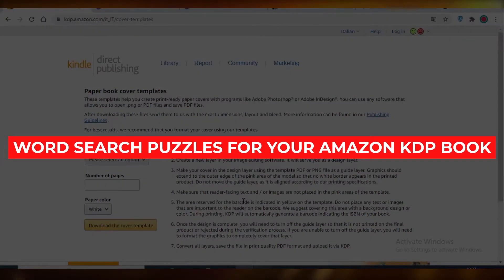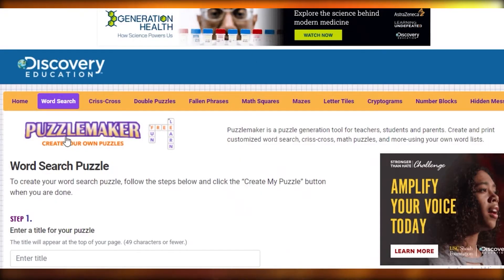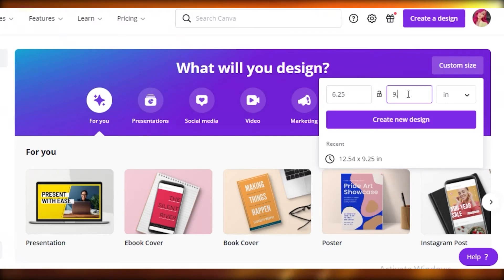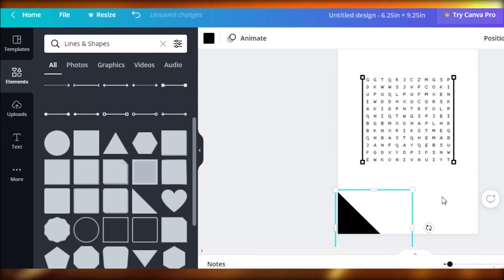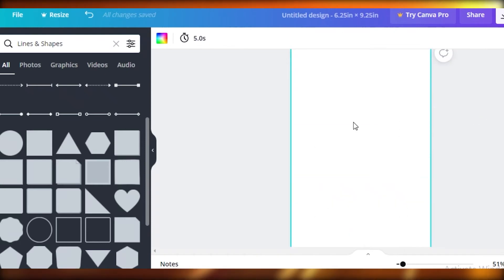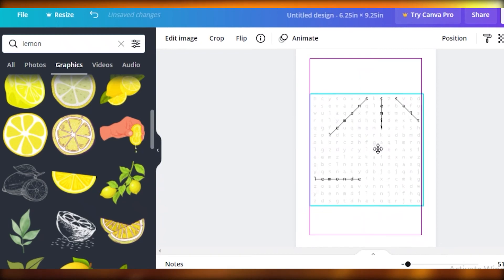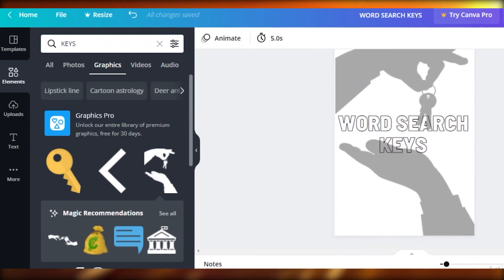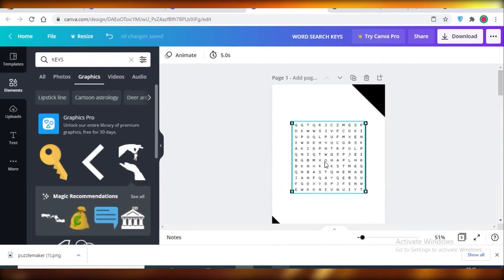How To Create Word Search Puzzles For Amazon KDP Low Content Books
In this video, I show you how to create word search puzzles for FREE to publish on Amazon KDP. This tutorial guides you step by step on how to create word search puzzles.